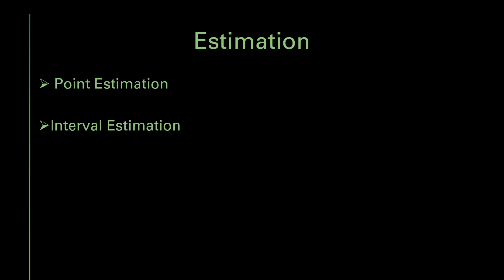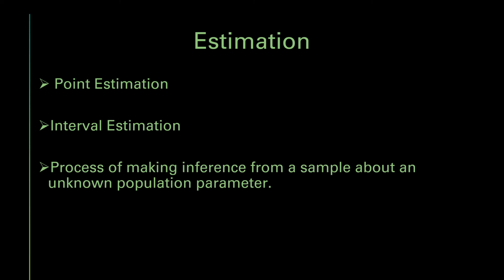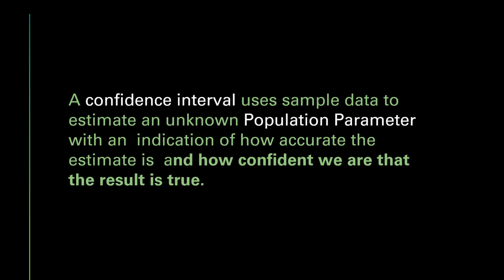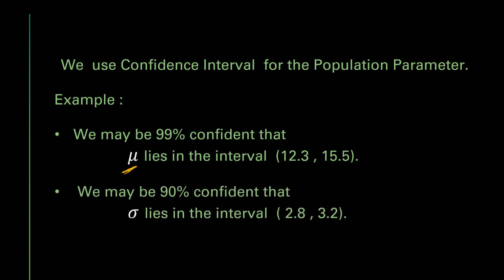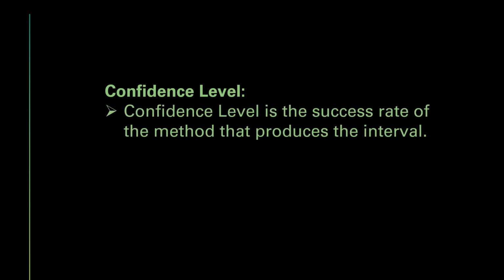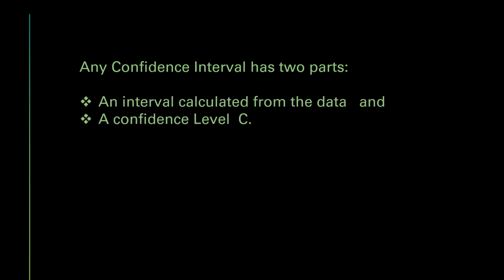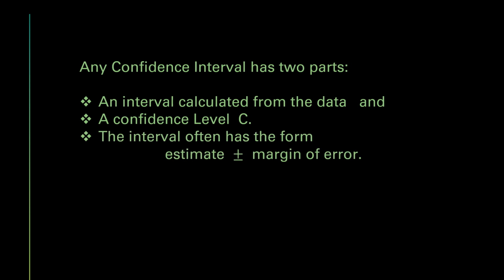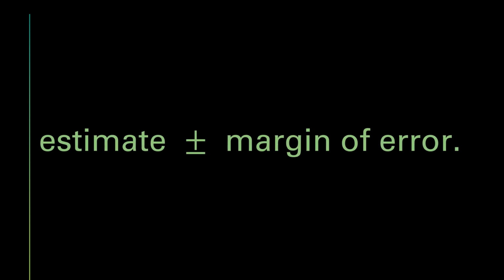Confidence interval Introduction - 14.1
Confidence interval uses sample data to estimate an unknown Population parameter.  This video is an introduction to Confidence Interval in general.